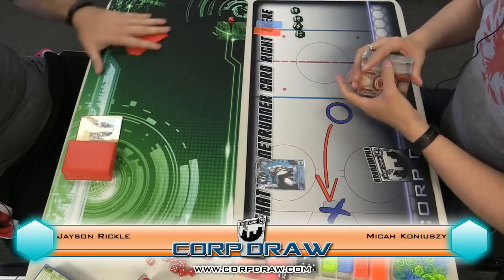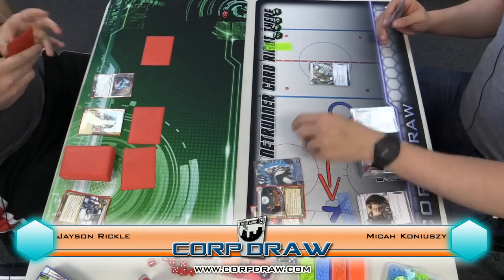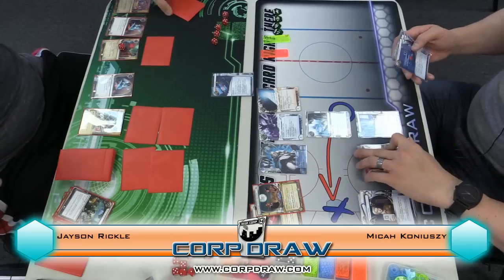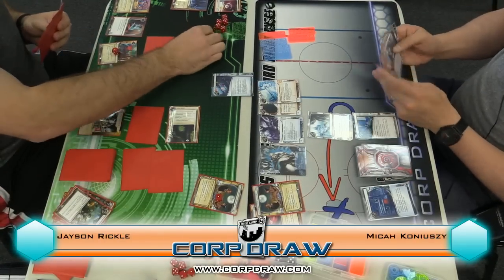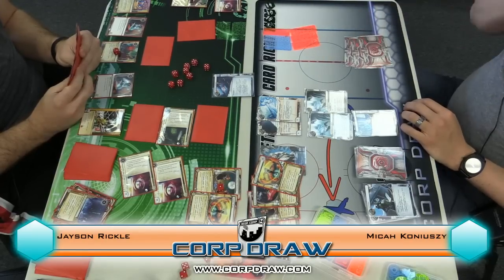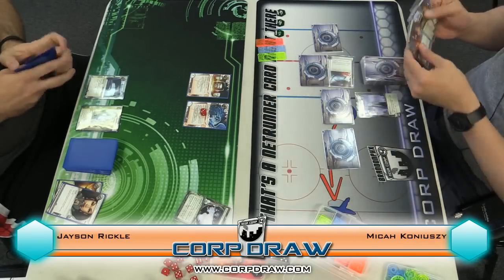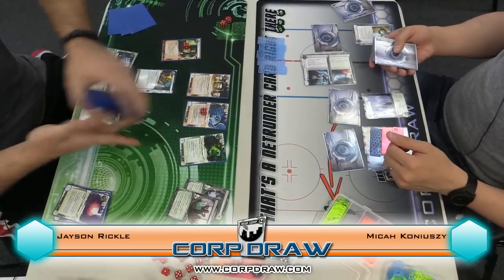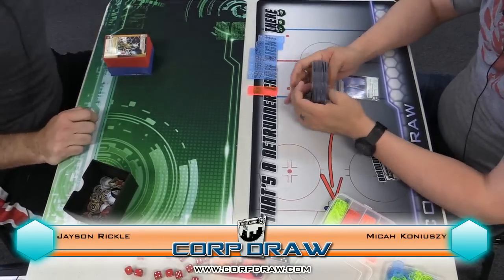Imperial Outpost ANR Pro Circuit Qualifier Round 4